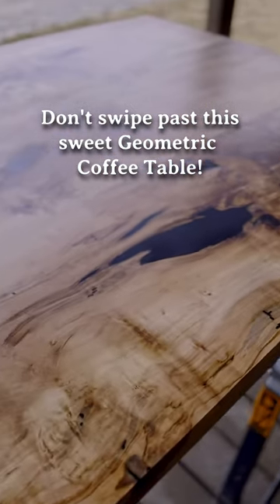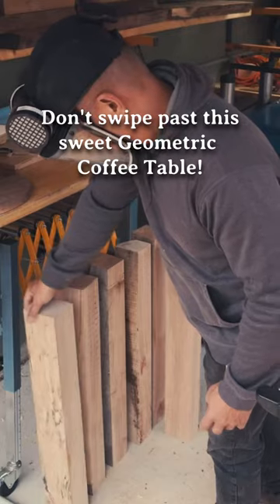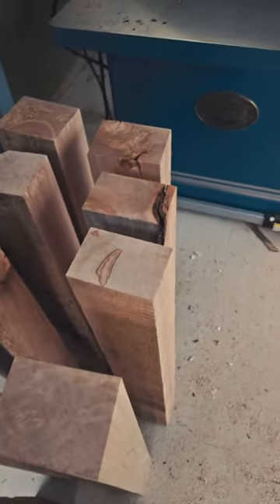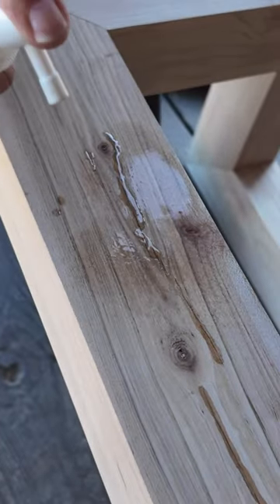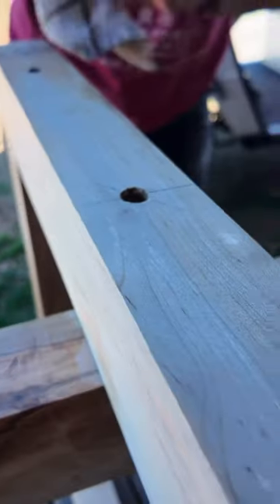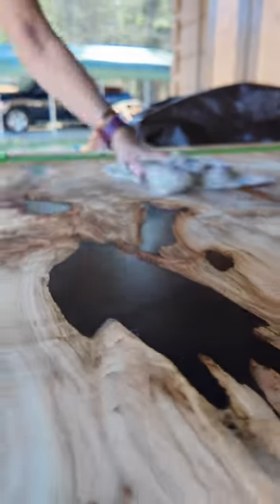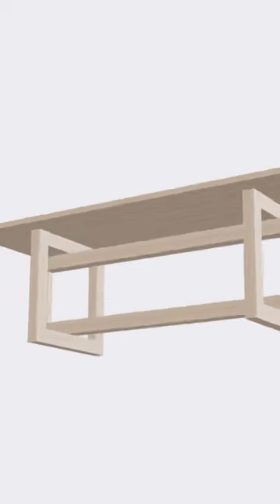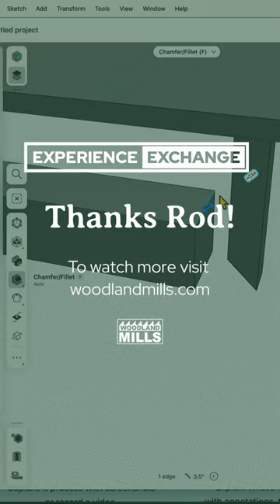Rod M | Woodland Mills Experience Exchange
Rod from @themountainmakers turns 3D designs into a geometric interlocking table!🔷